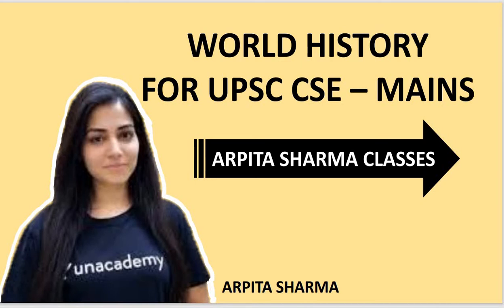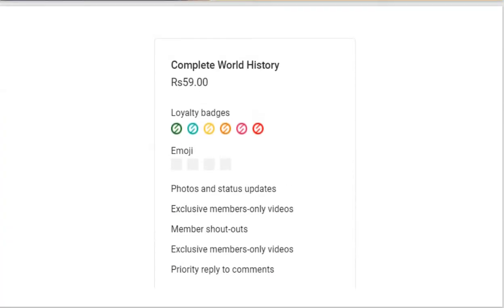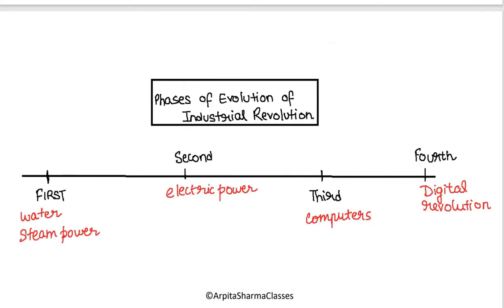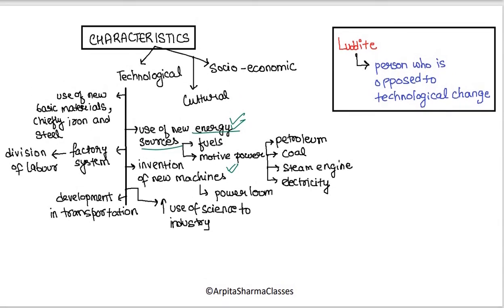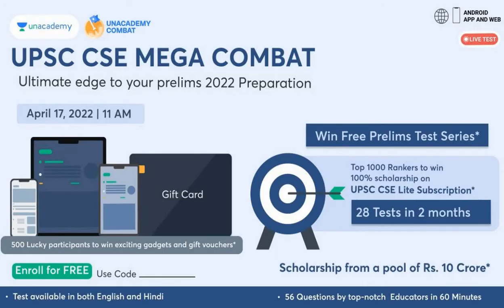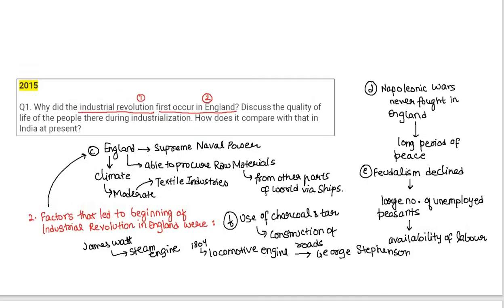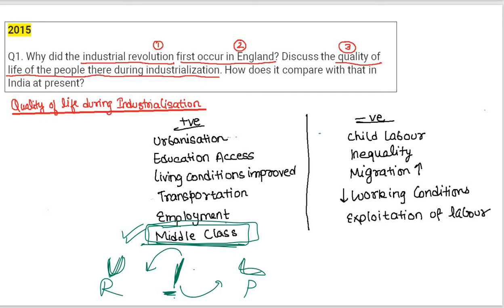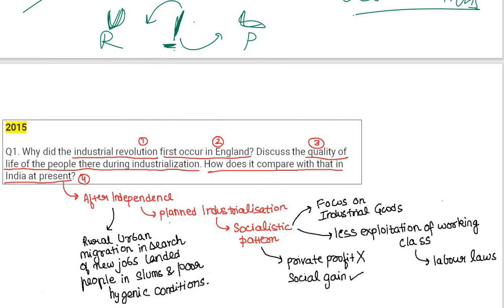Demo Lecture World History Batch - 2015 PYQ UPSC CSE Mains | Industrial Revolution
**📢📢 Get Subscription